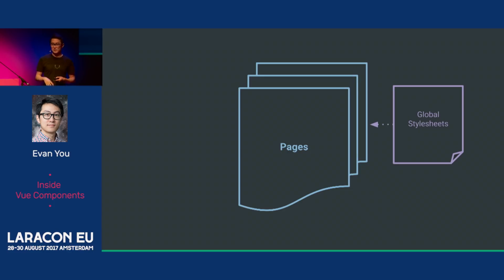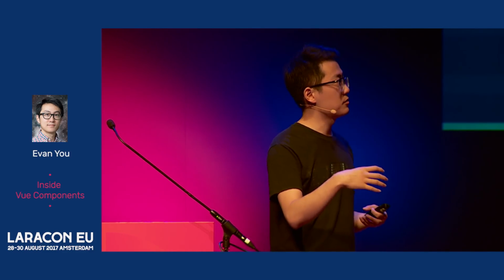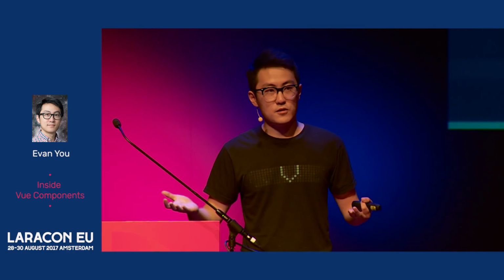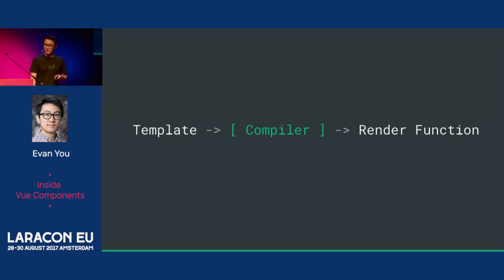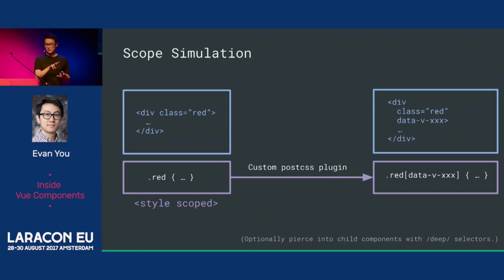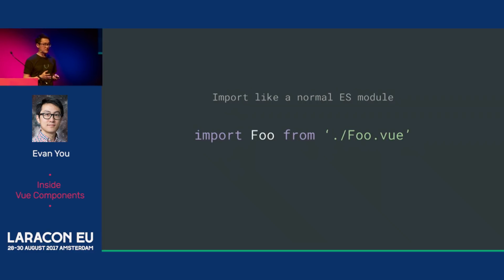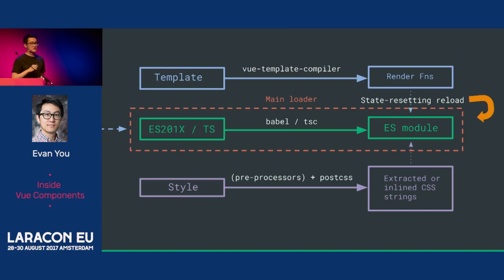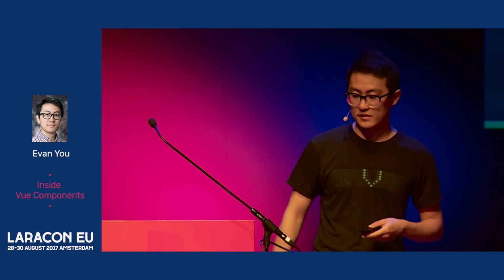Evan You - Inside Vue Components - Laracon EU 2017